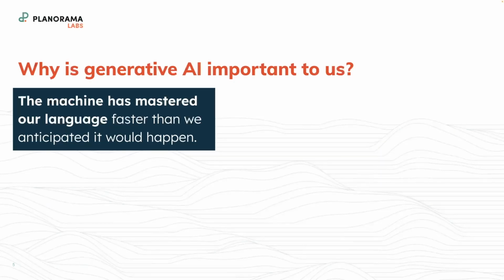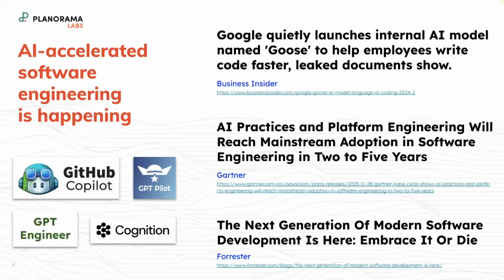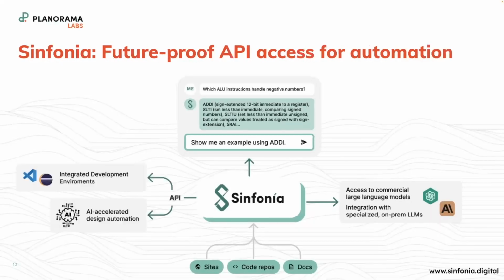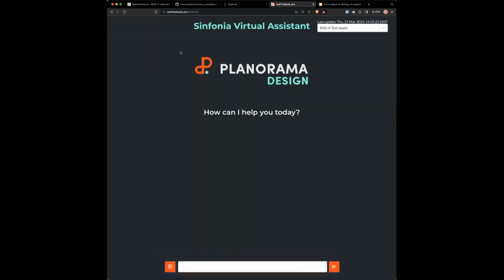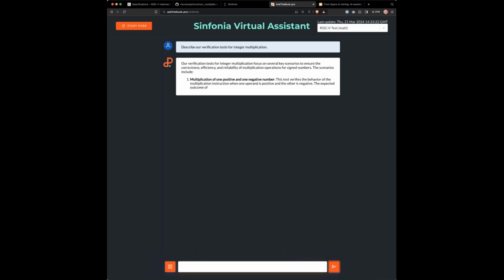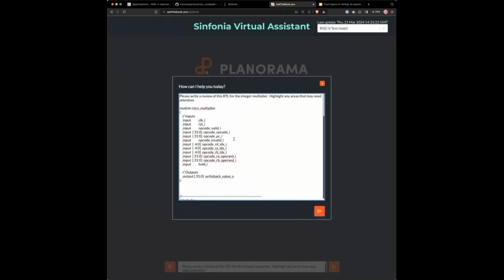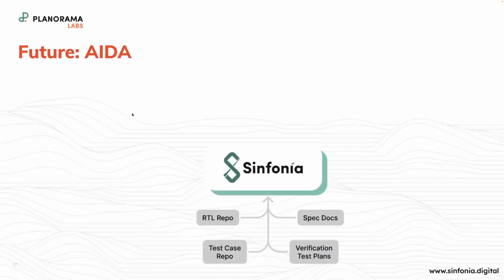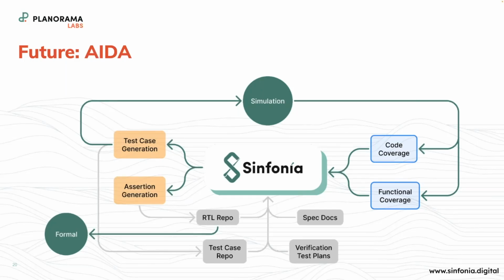From Specs to Verilog: AI assisted logic design on a RISC-V implementation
Digital logic design and functional verification are poised to undergo a significant transformation as large language models (LLMs) assist with HDL creation and changes based on defined requirements. This live webinar presents Sinfonia, an innovative requirements definition and management solution developed by Planorama, designed to be a central hub for integrating requirements and technical documentation with both logic design and software development processes. Powered by Planorama’s own FlashQuery AI Engine, Sinfonia seamlessly parses and references specifications, providing engineers with AI-assisted support to generate and refine Verilog code and tests.

This session will focus on a demonstration using the RISC-V specification incorporated into a Sinfonia project.  Sinfonia utilizes it’s ingested knowledge of RISC-V and the enriched understanding from the LLM to support user-directed enhancements to an existing RISC-V implementation. This approach exemplifies the potential of AI to accelerate logic design and verification, offering a glimpse into future engineering capabilities available to semiconductor and hardware companies.

Speaker:
Matt Genovese, CEO of Planorama Labs, brings over 27 years of experience in the high-tech industry, with expertise spanning semiconductors, hardware, IoT, IT, and software development. With engineering degrees from the Rochester Institute of Technology and The University of Texas at Austin, Matt leads a team committed to crafting solutions that redefine simplicity and efficiency in technical software and system design. Staffed by a team of seasoned engineers and product designers, Planorama is at the forefront of integrating AI into development lifecycles, delivering products that meet market demands and anticipate future trends.

Target audience:
● Engineers working in digital logic design, verification, and related roles
● Those interested in potential integrations of AI in semiconductor and hardware design engineering workflows
● Professionals working in EDA